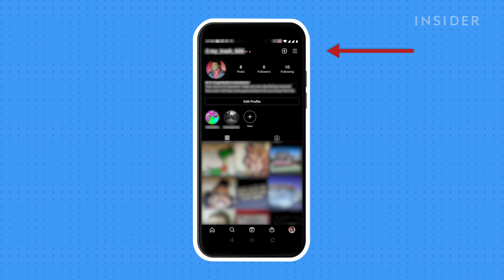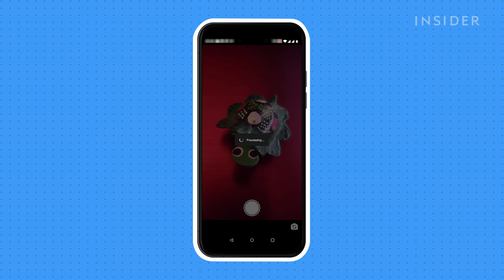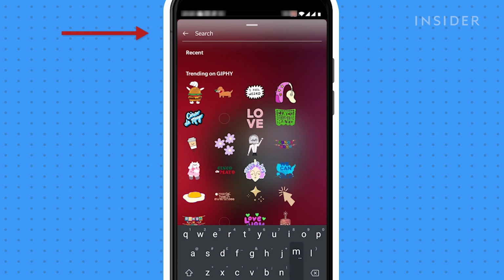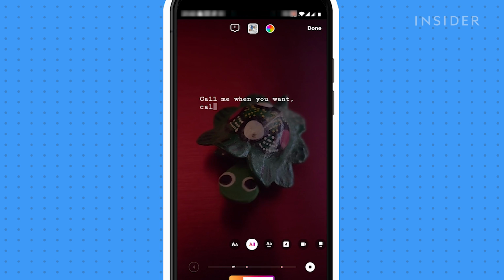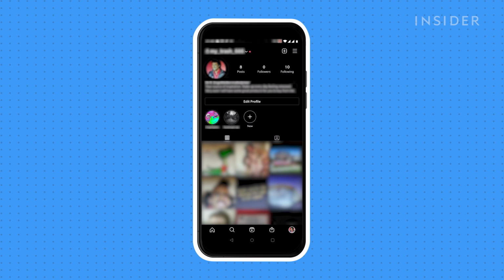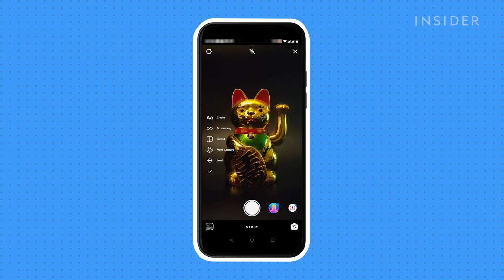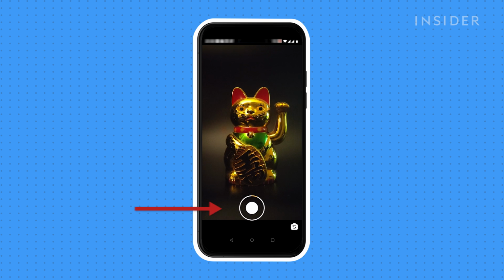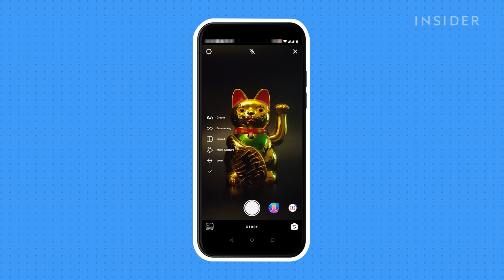How To Add Music To Instagram Story (2022)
0:00 Intro
0:13 Using the music sticker
0:45 Using a music app

Watch this tutorial to learn how to add music to an Instagram story using both the official music sticker and a third-party music app.